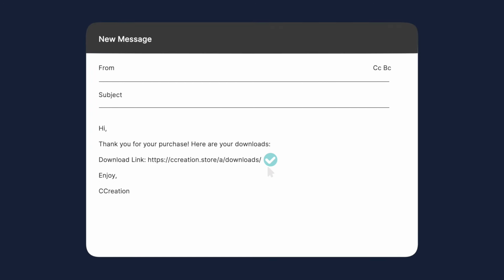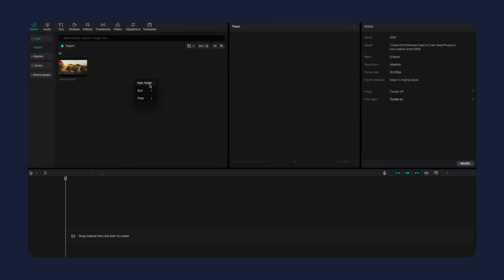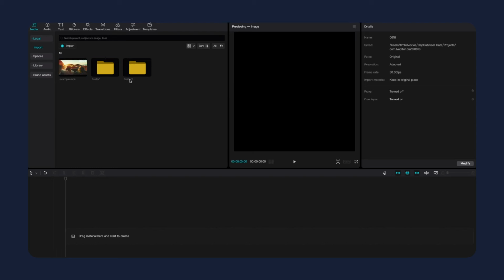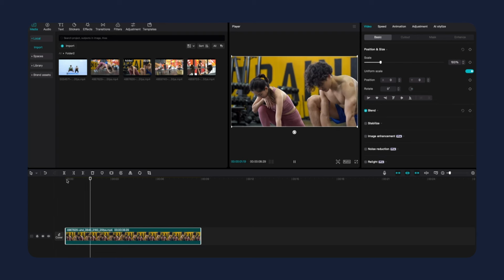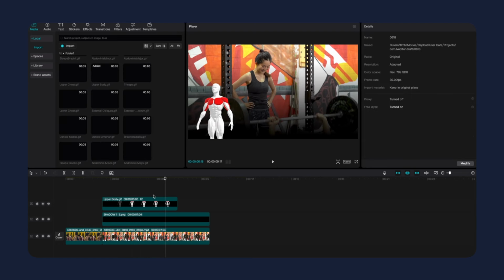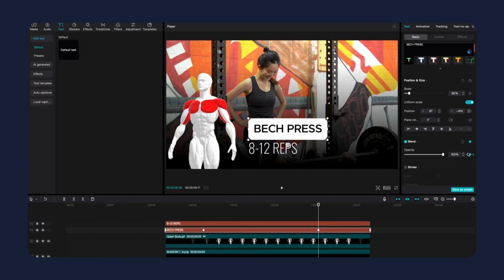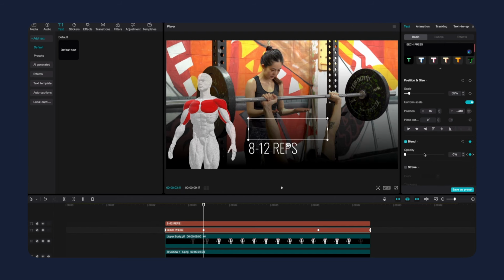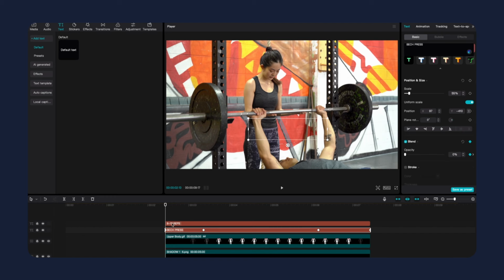CapCut Gym Graphics V3 for fitness videos | Tutorial